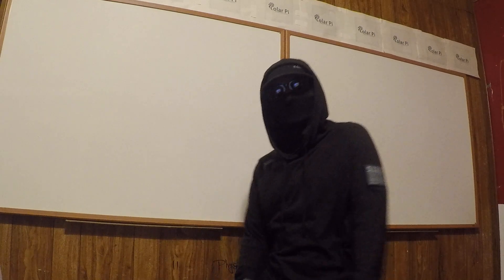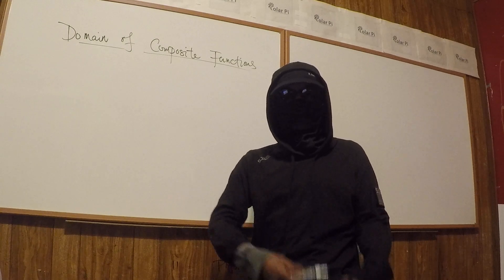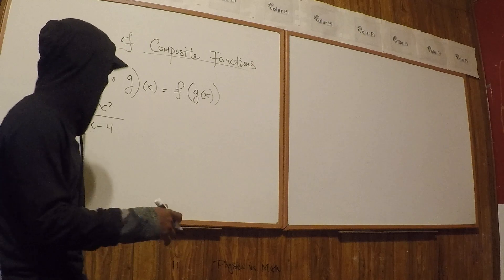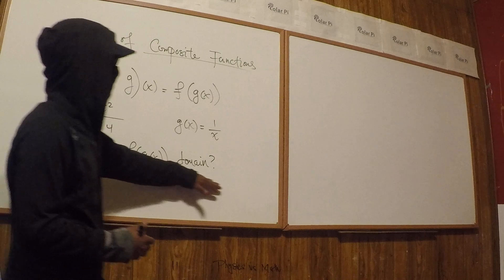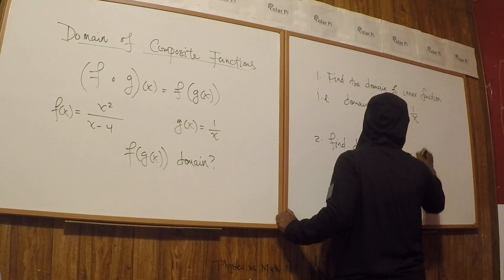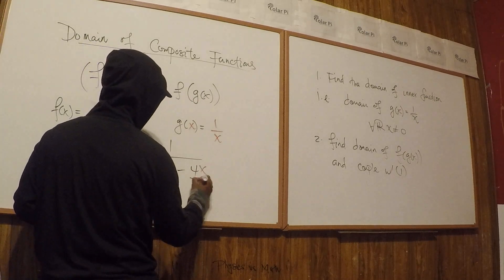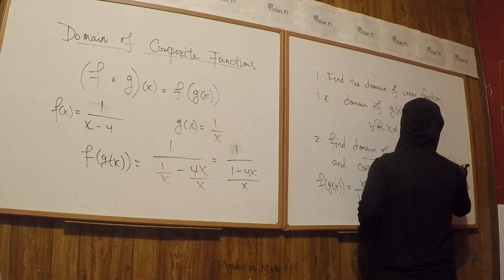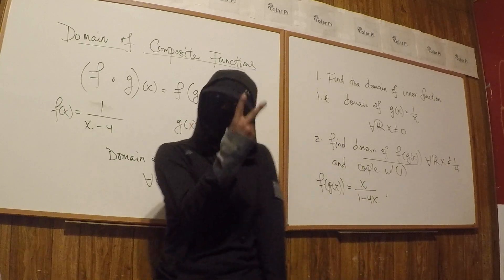How to find the Domain of a Composite functions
1) He is incredibly narcissistic and promotes himself shamelessly.
2) He misleads and confuses.
3) He pushes people away from Jesus Christ God, the Holy Trinity, the one and only messiah.  White Jesus does all three of the above and more -- matching the ways of Satan.

Here is a proof that composition is associative (but you should know it is not commutative)